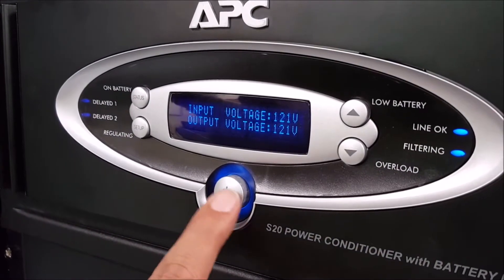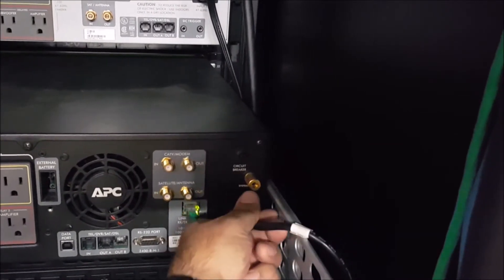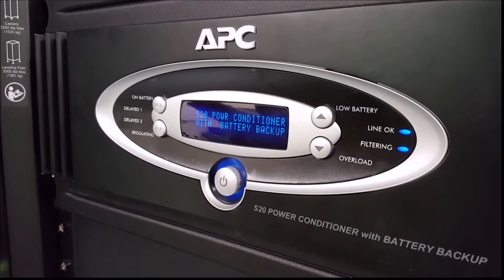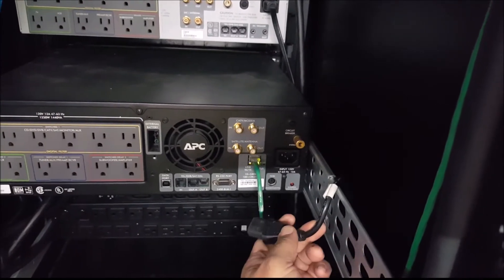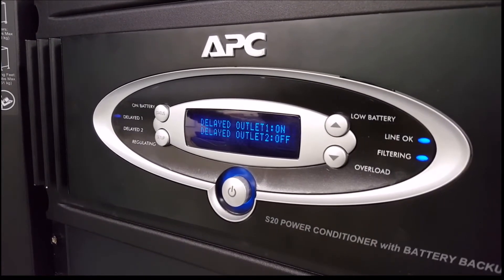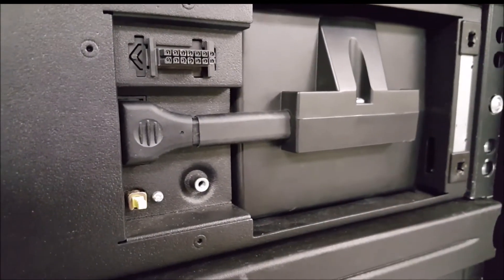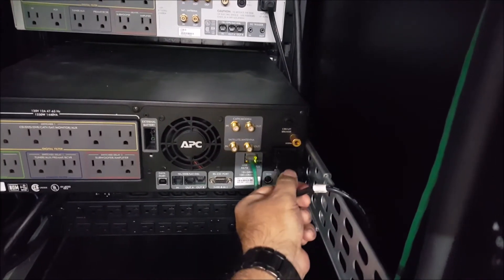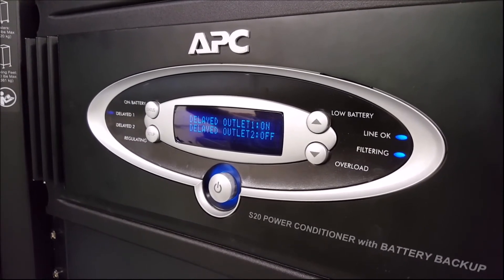Performing Logic Reset on APC AV Power Conditioners with Battery Backup | Schneider Electric Support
Tutorial for performing a "Brain Dead" to reset the CPU logic and a Cold Start to prove the system can turn on independent of AC line input on APC J & S Type Power Conditioners with Battery Backup (models J10, J10BLK, J15, J15BLK, S10, S10BLK, S15, S15BLK and S20BLK). This procedure will not erase any stored settings on the UPS and may be a recommended step during troubleshooting certain issues.